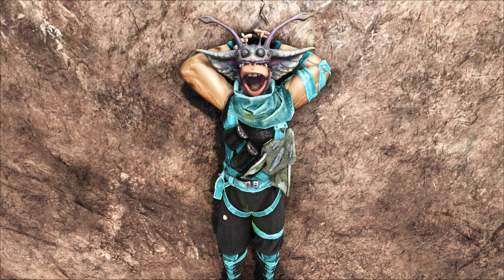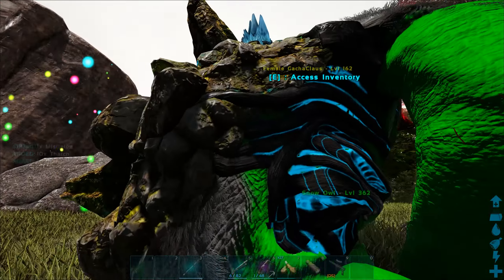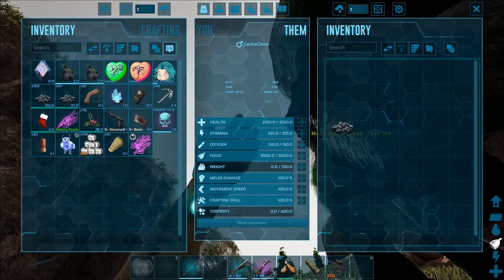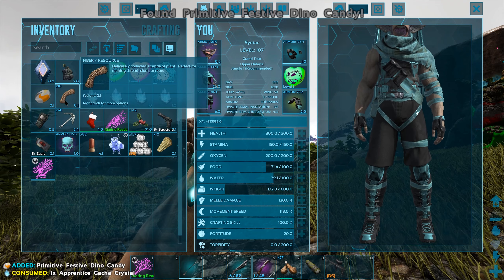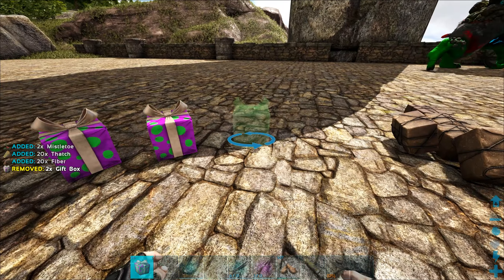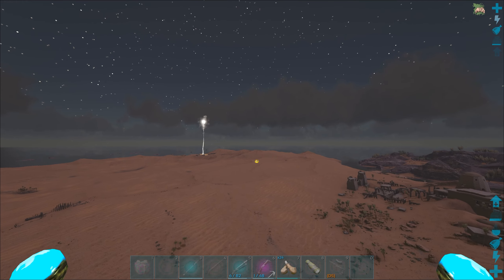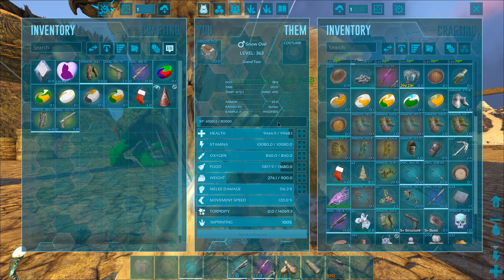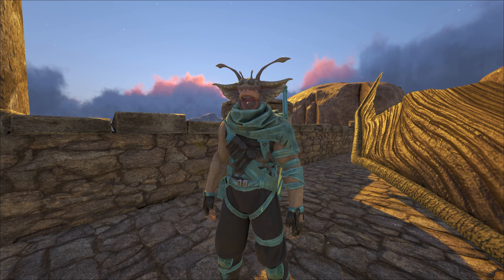FEEDING GACHA CLAUS FOR PRESENTS! - ARK Winter Wonderland [E54]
FEEDING GACHA CLAUS FOR PRESENTS! - ARK Winter Wonderland [E54] W/ SYNTAC